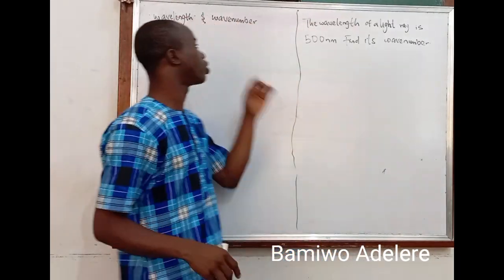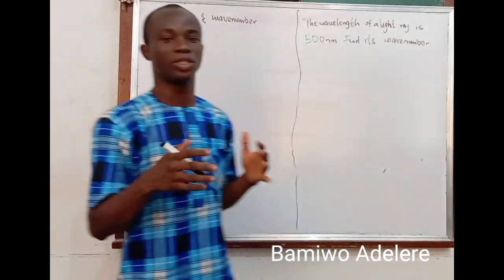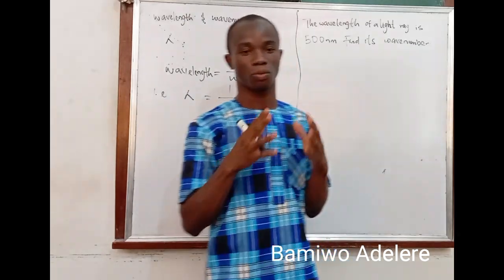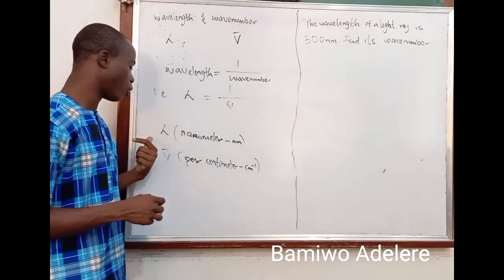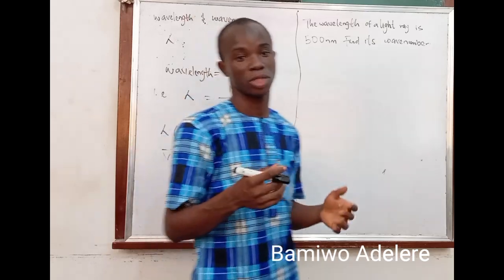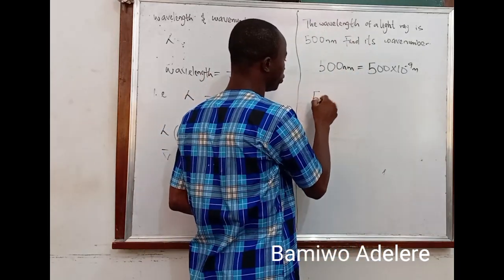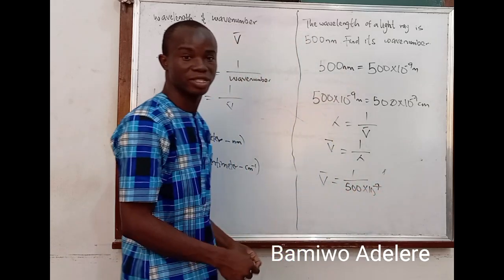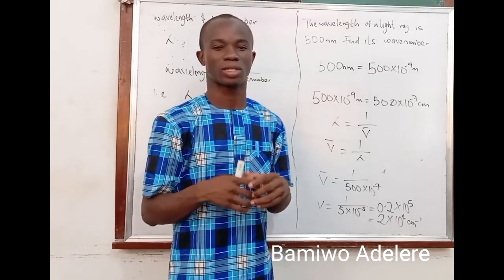Wavelength and Wavenumber: Explained with Example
This section describes two important quantities in spectroscopy. Knowledge of which will be important in subsequent lessons. It features a short description and calculations involving the two quantities.